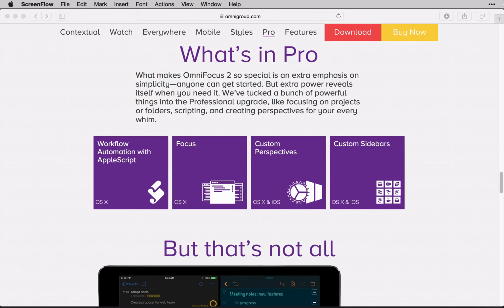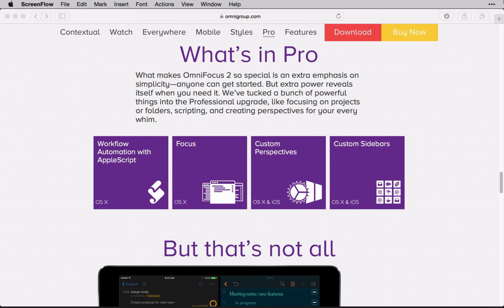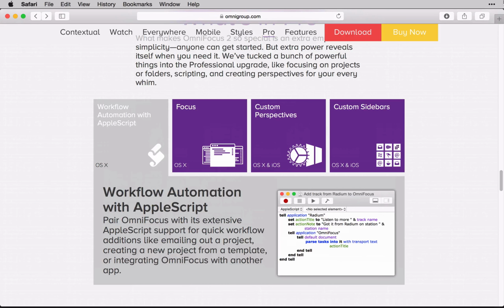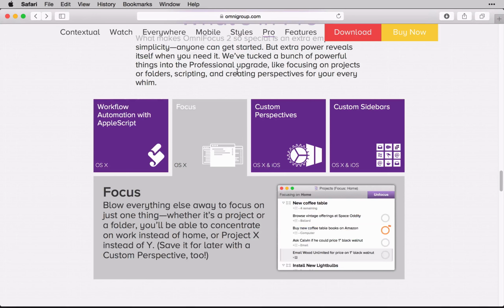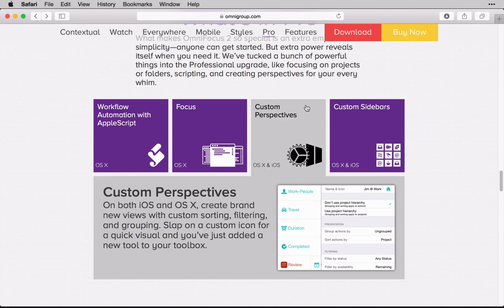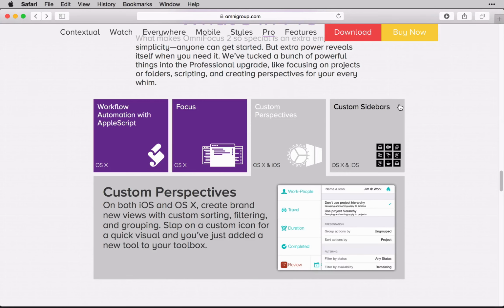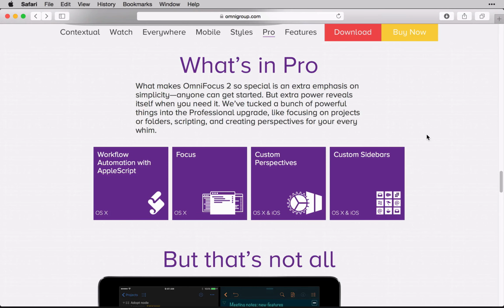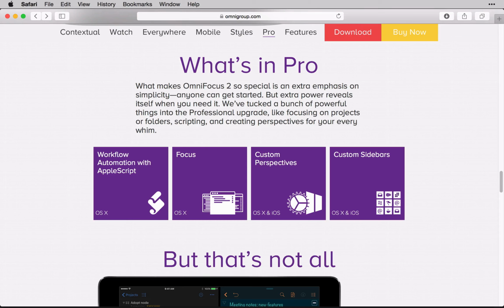Working With OmniFocus 2.0 - Standard vs Pro